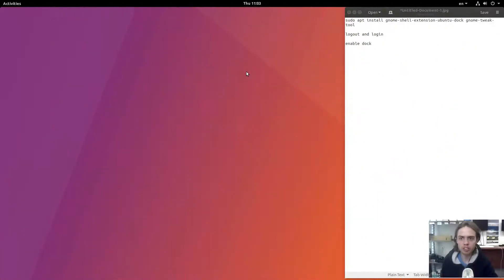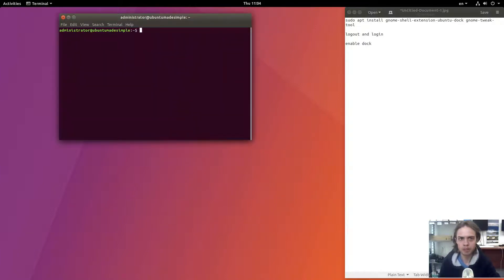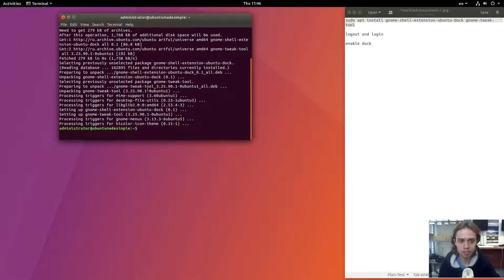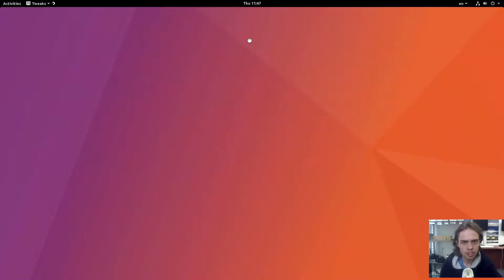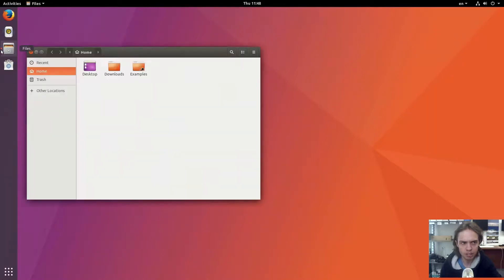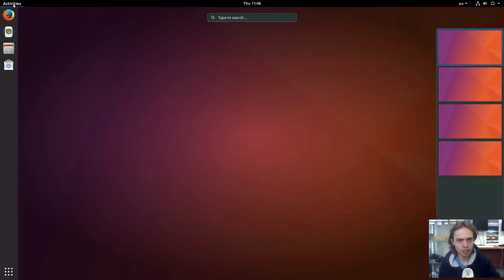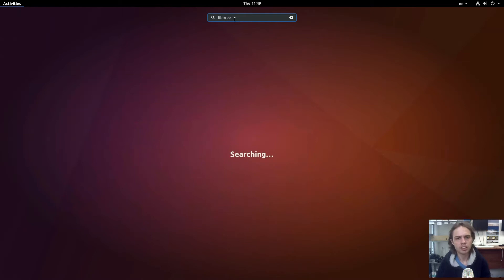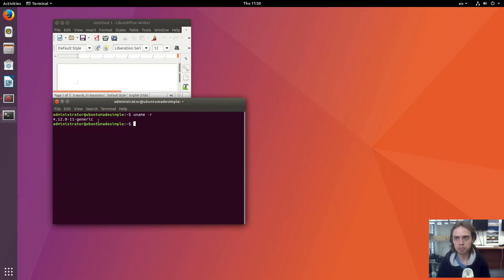First Look At New Dock in Ubuntu 17.10 Daily Builds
In this video we are looking at how to install the new dock of Ubuntu of Ubuntu 17.10 daily builds and have a quick look at it!  Today is the 17th of August 2017

Instructions:
sudo apt install gnome-shell-extension-ubuntu-dock gnome-tweak-tool
logout and login
enable dock